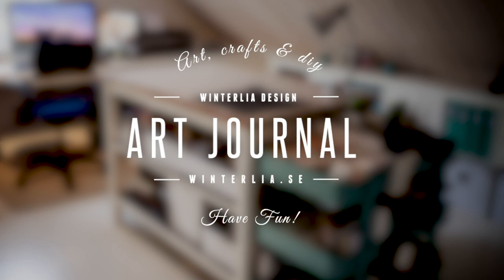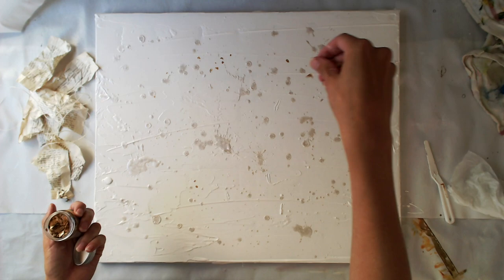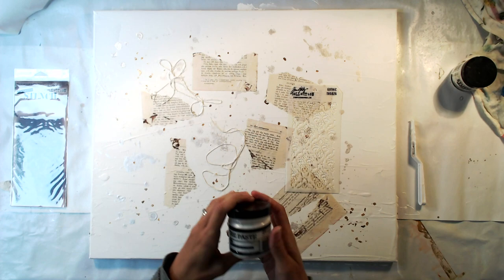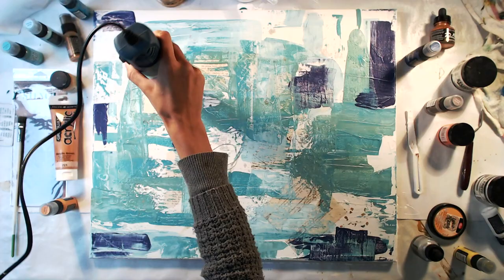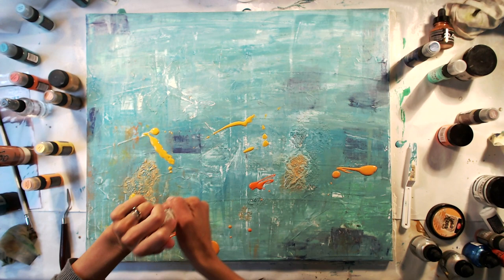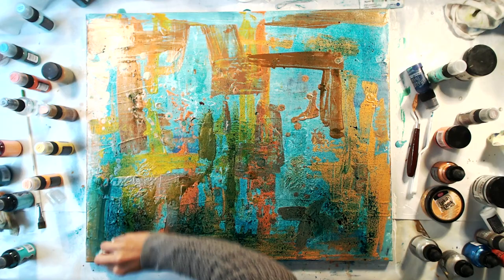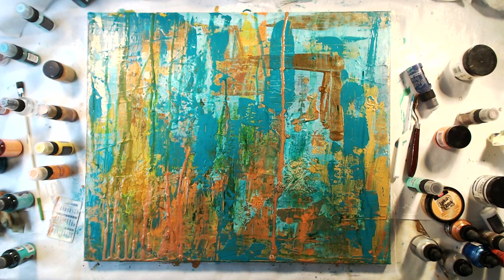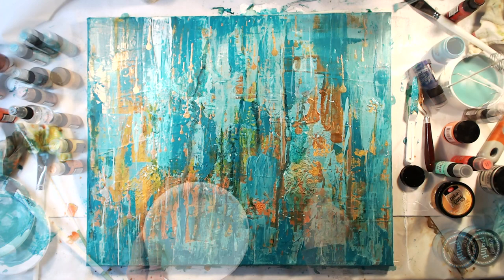How to make abstract art using Mixed Media - Tutorial #15 - A World in Pieces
Here I am sharing my creative process while making canvas painting in my favourite colors teal, orange and copper.  using texture paste, papers and acrylic paints.

Also, sorry the video is too fast, I tried to speed it up in order to make it shorter, but I fear it ended up being a bit too fast.This is also the first video I've made with my new iMac and I haven't really gotten the hang of recording on the Mac yet, so I hope the quality will be better in the future. EDIT: Uploaded this new version which hopefully looks better.

And, yes, I will try to speak slower next time. LOL.